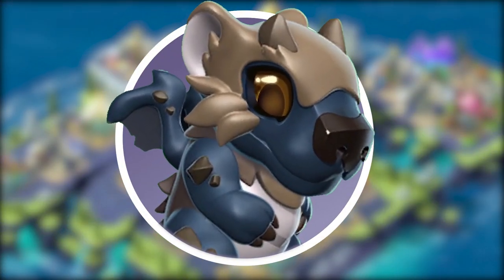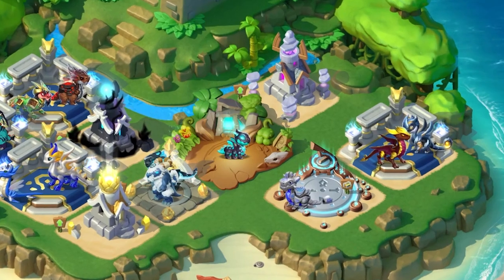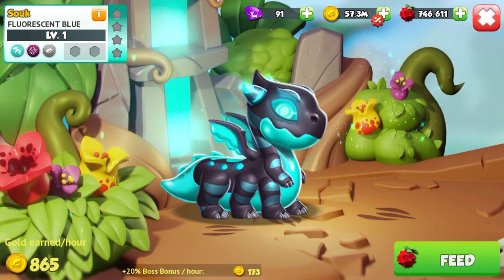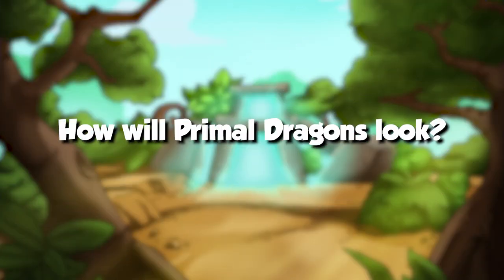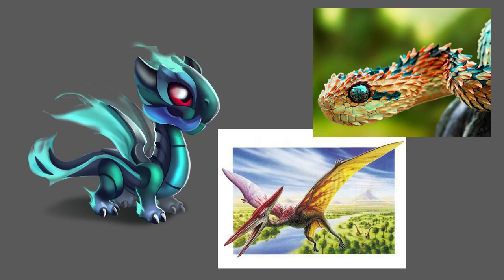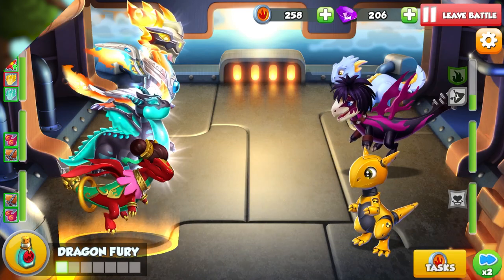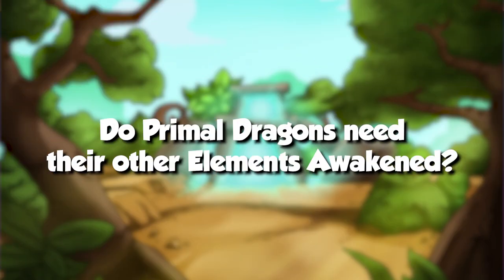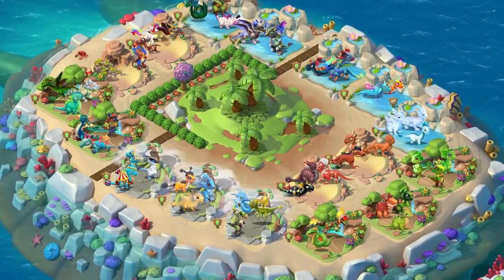Dragon Mania Legends - Primal Dragons Explained!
We answer the hottest questions about the upcoming Primal Dragons as we prepare to release them into the game!

to enter contests and get more sneak peeks on upcoming content.